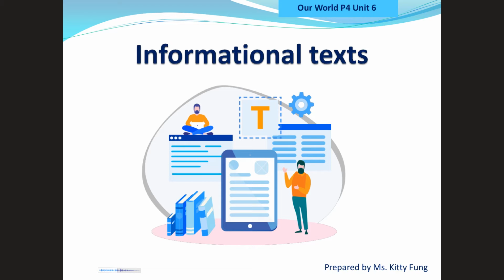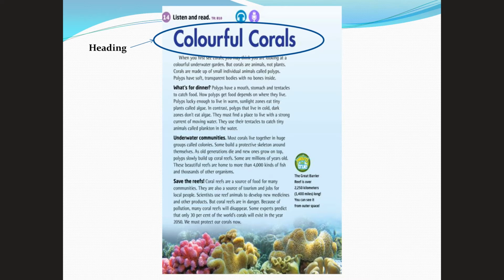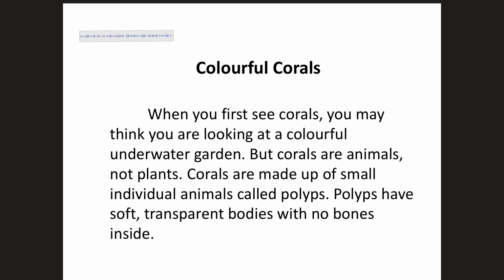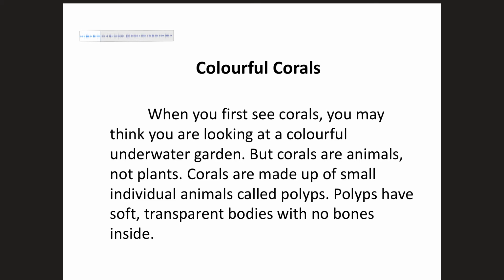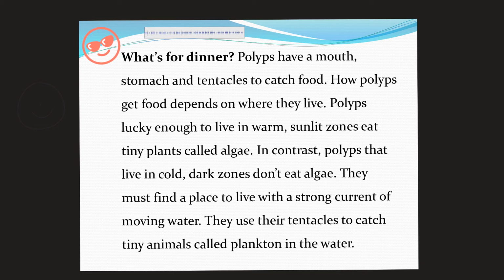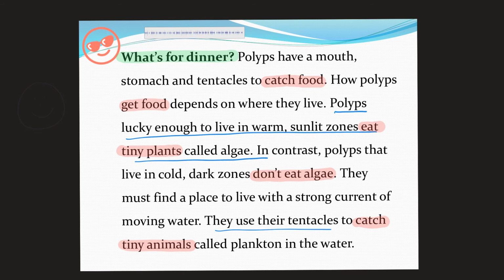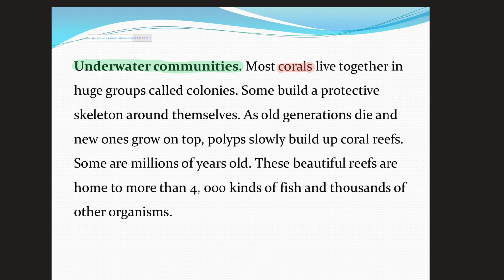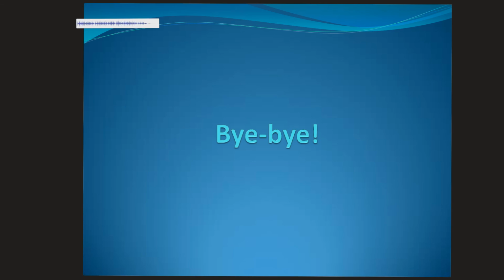Reading | Episode 2 | How to predict what we will read?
Some students find it hard to read informational texts. An informational text contains a number of features that make it easier for readers to follow along and get the information they need. What are the features? How do readers use those features to help with reading? Watch the video and find it out!

App: Explain EDU